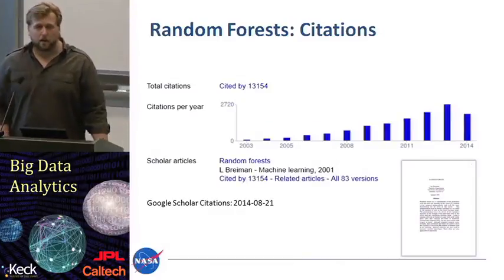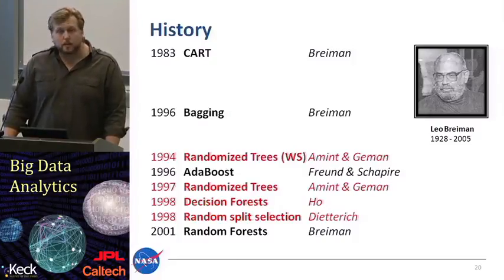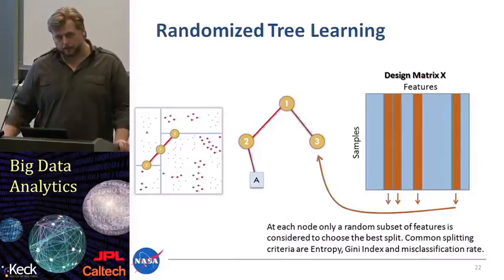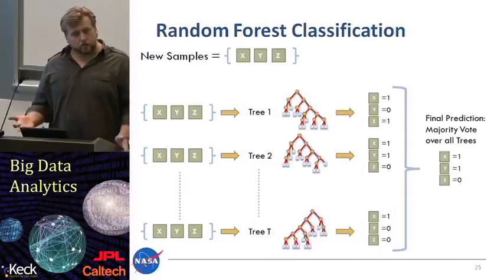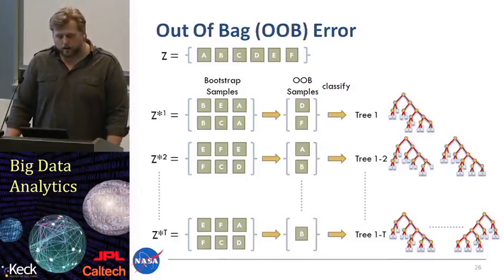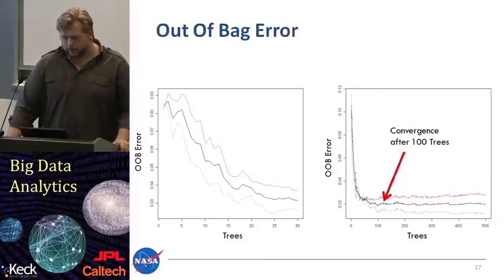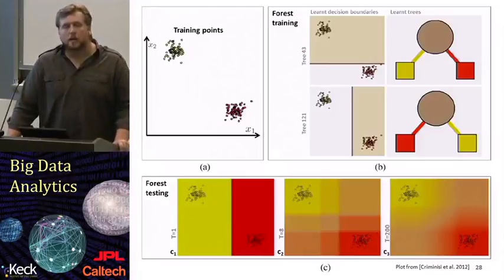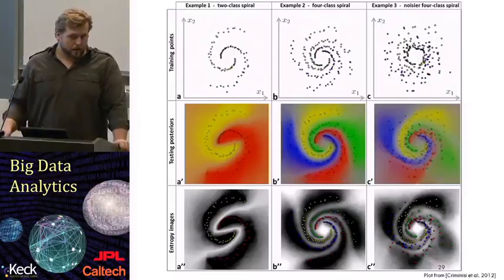Caltech-JPL School on Big Data Analytics Day 8 Lecture 2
Decision Trees and Random Forests (T. Fuchs Lecture 2)